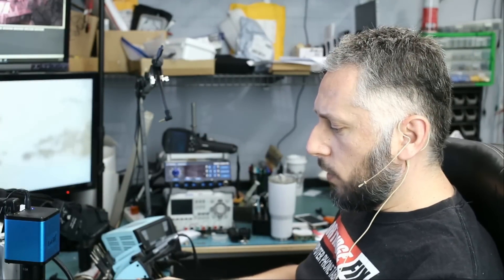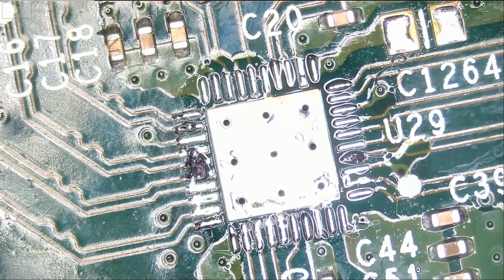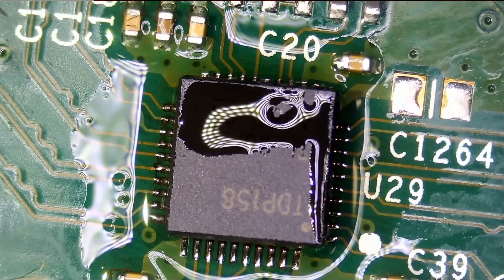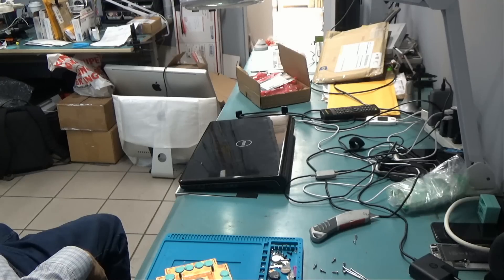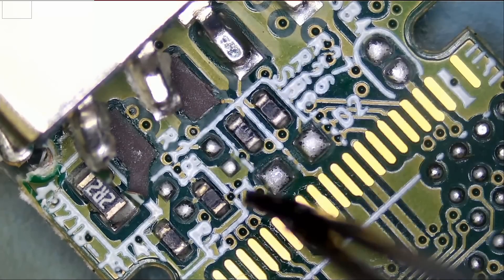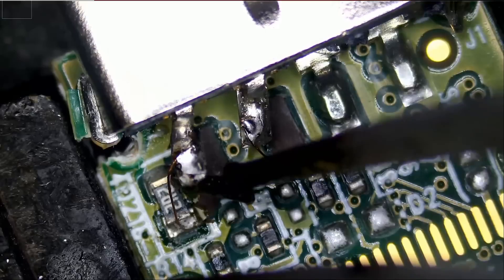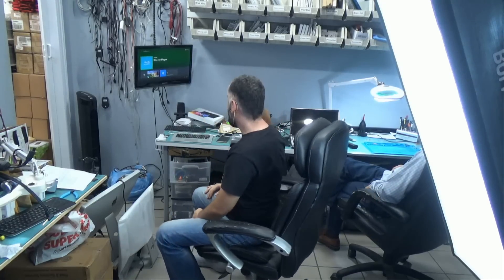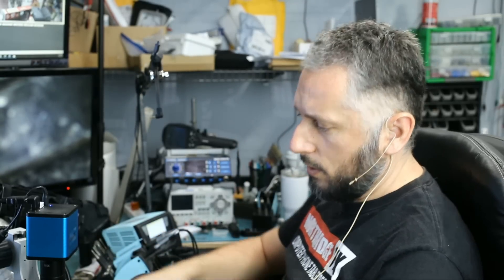Xbox one x Faulty Retimer HDMI Controller chip - No signal Black screen repair